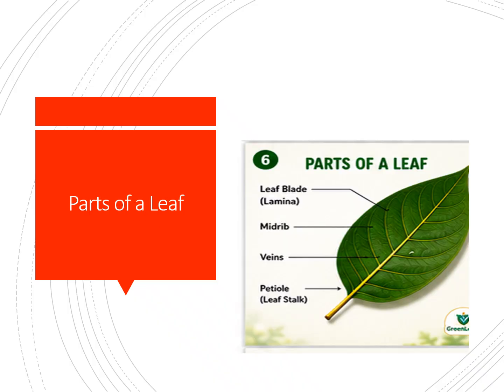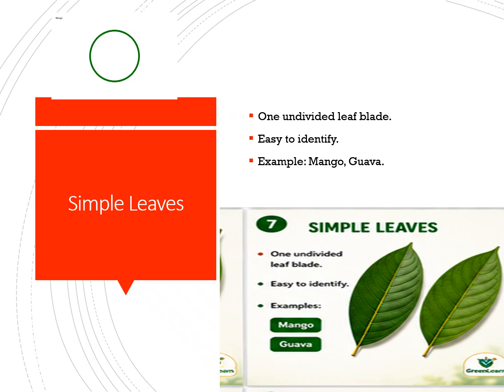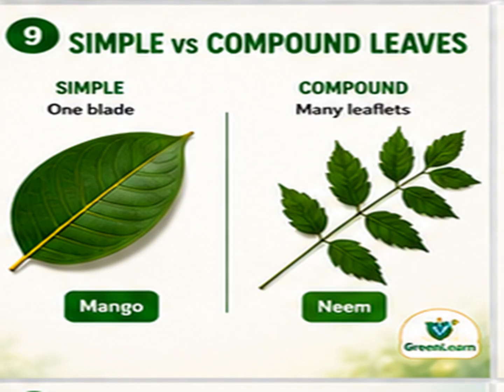Leaf Explained in Easy Way | Parts, Types & Functions | Science Lesson🌱 Everything About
Learn everything about the Leaf in this easy and interesting science lesson! In this video, you'll understand:
✅ Parts of a Leaf
✅ Functions of a Leaf
✅ Types of Leaves
✅ Photosynthesis
✅ Importance of Leaves